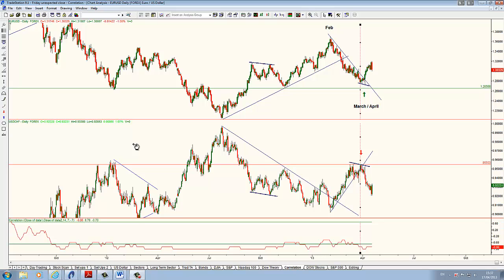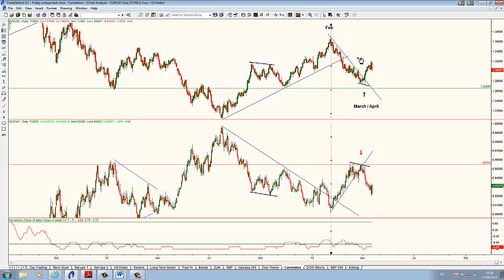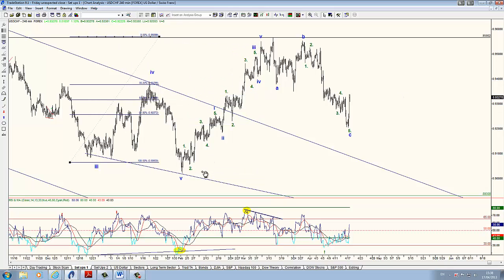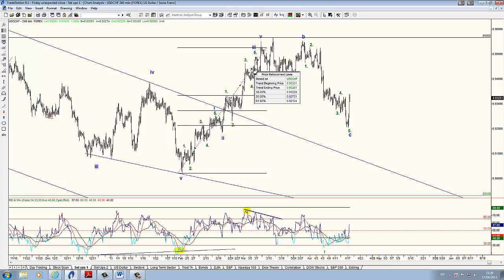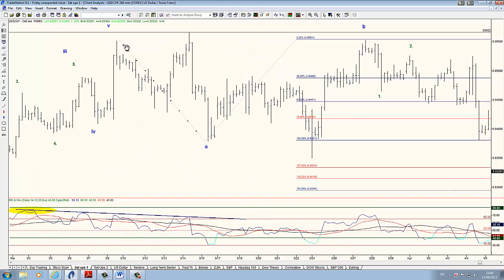EURUSD & USDCHF Correlation 17 April 2013